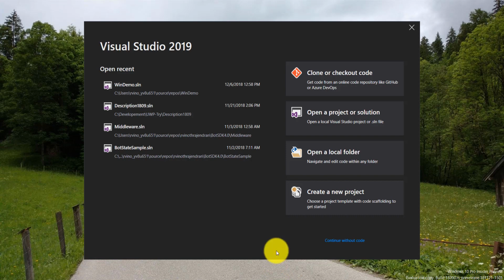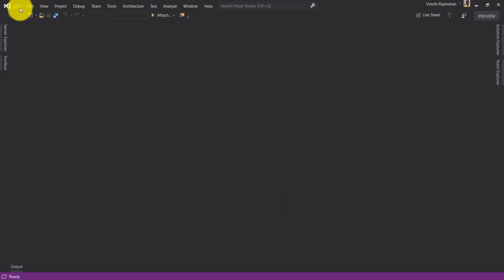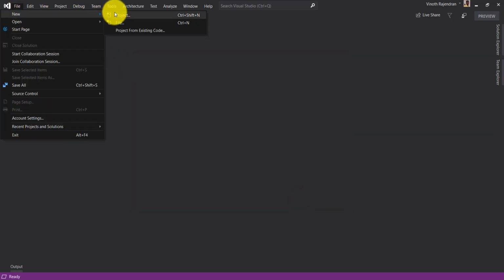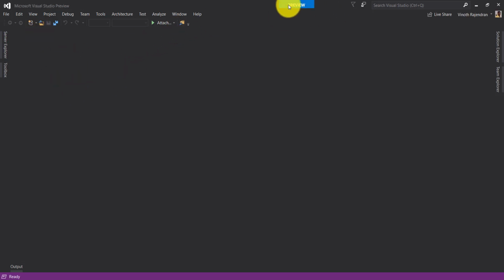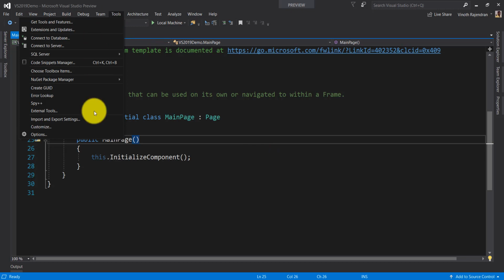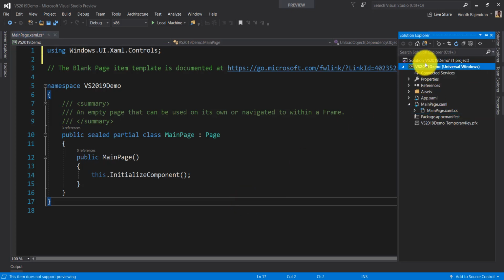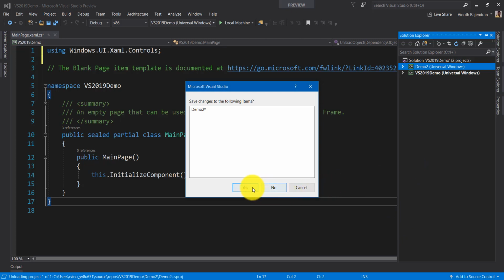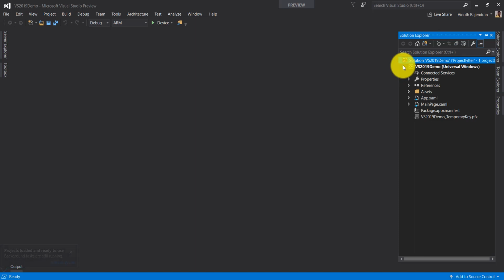Visual Studio 2019 Features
Explain  about Visual Studio 2019  Features